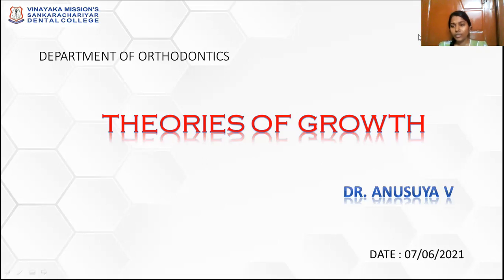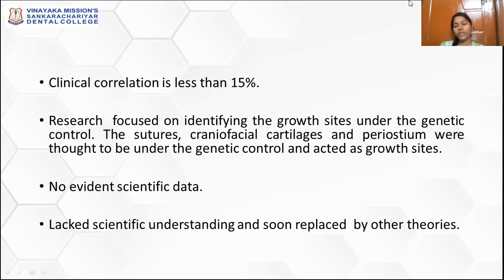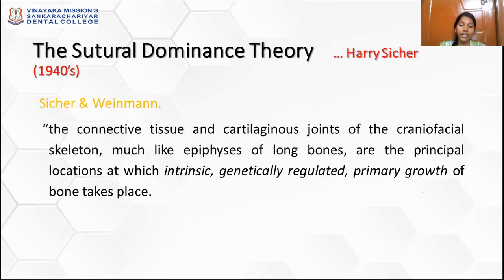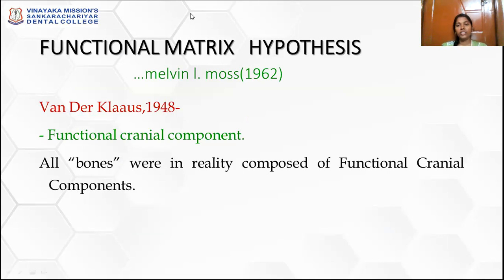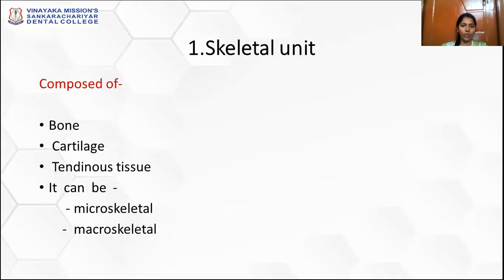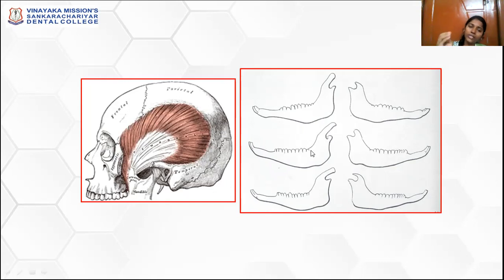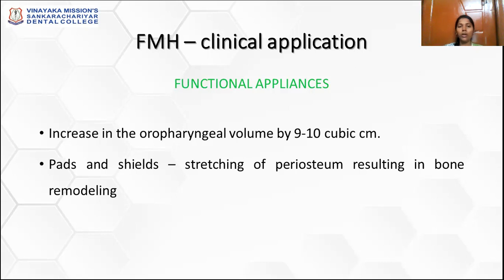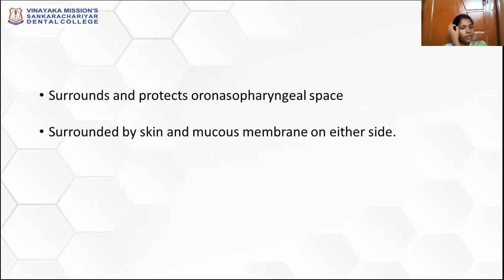Dr Anusuya V Theories of Growth